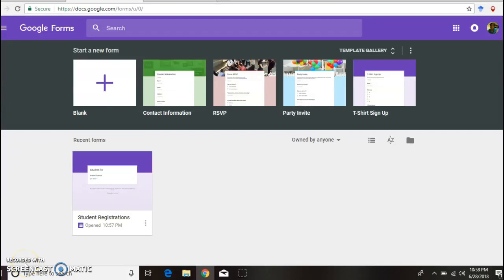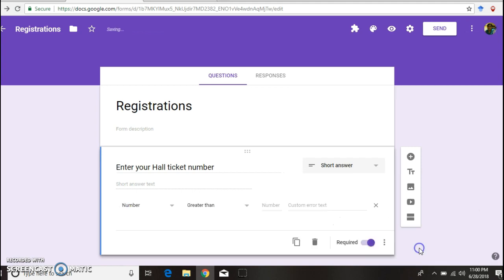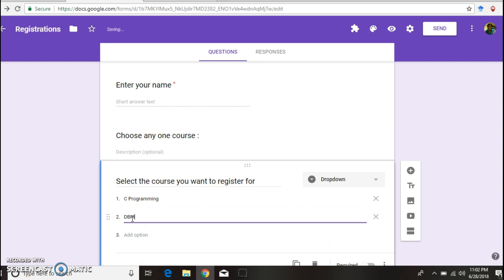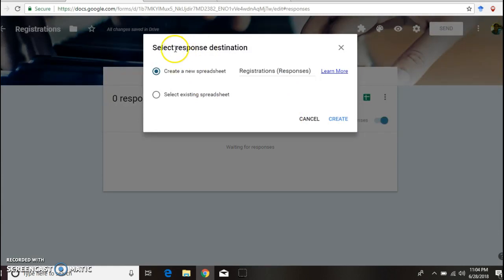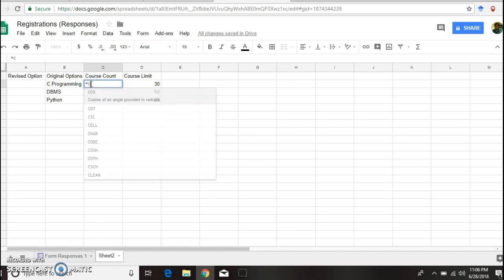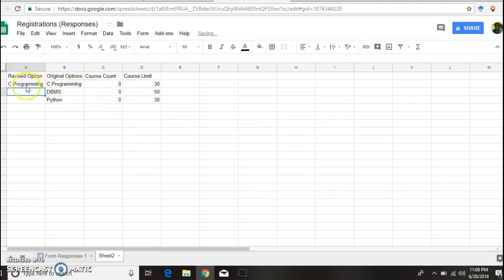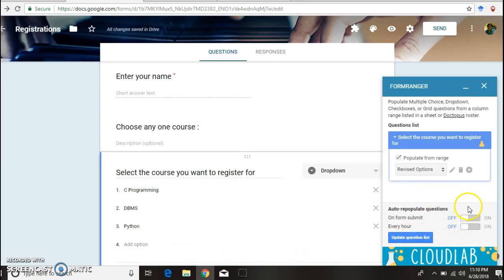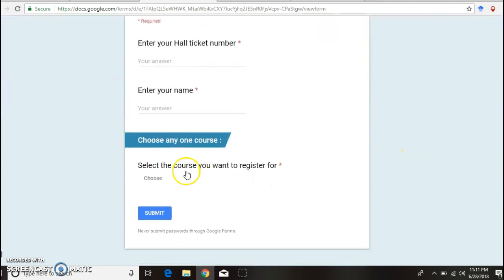Using Google Forms for Student Registrations